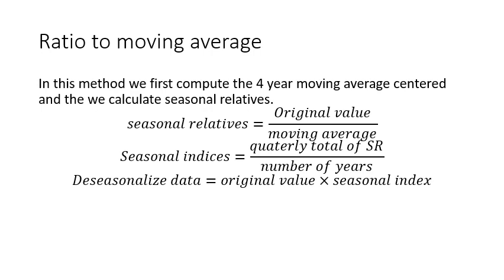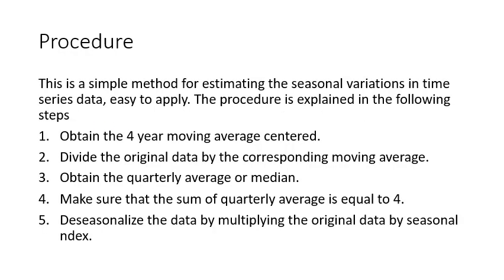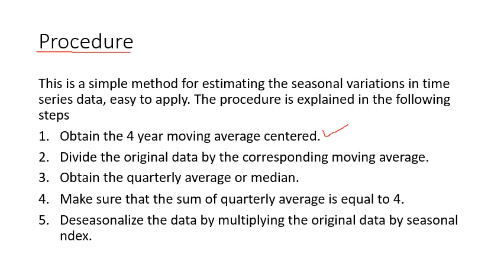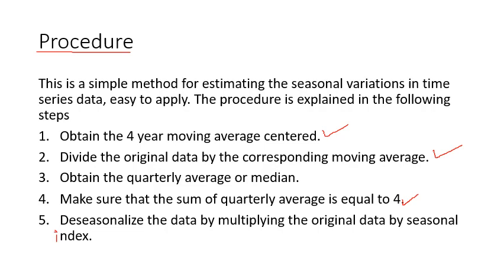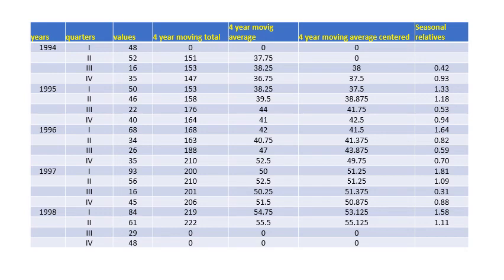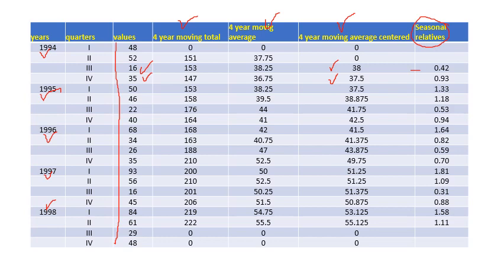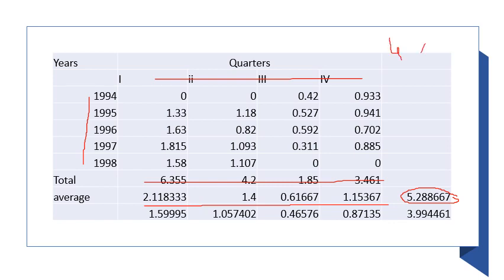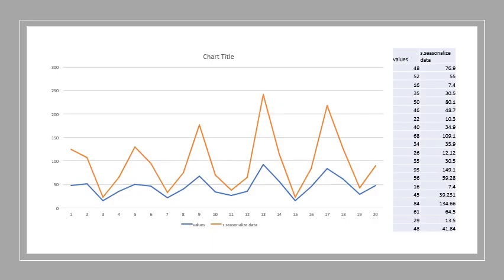Seasonal index using ratio to moving average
By Dr. Muhammad Arslan Nasir
Course: Applied Statistics
Semester 4